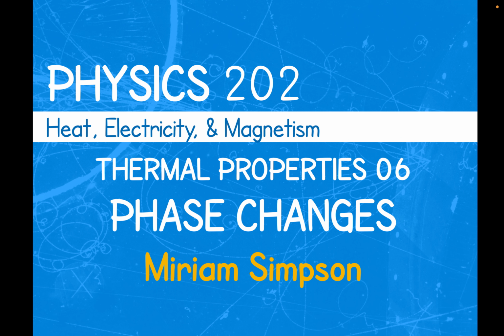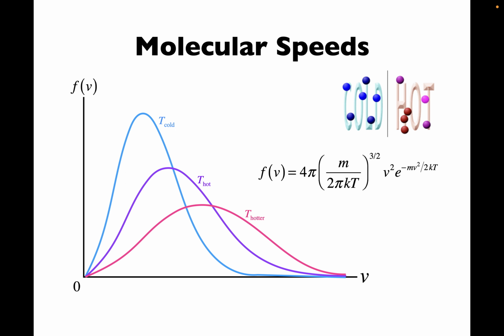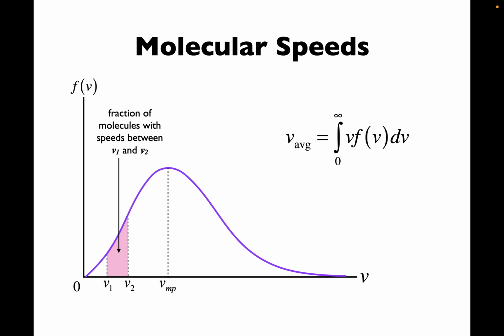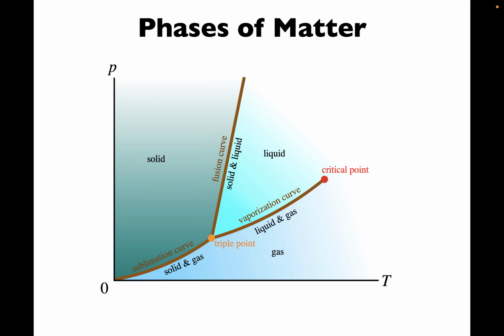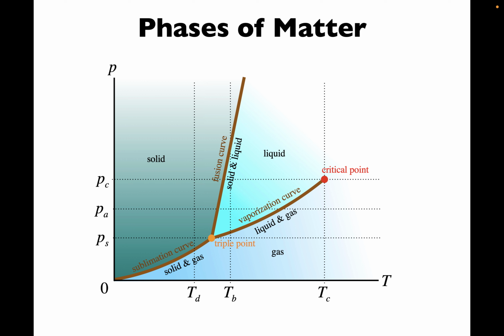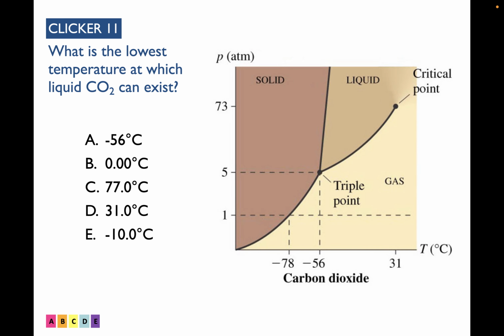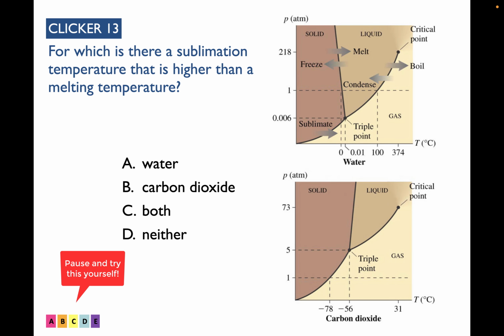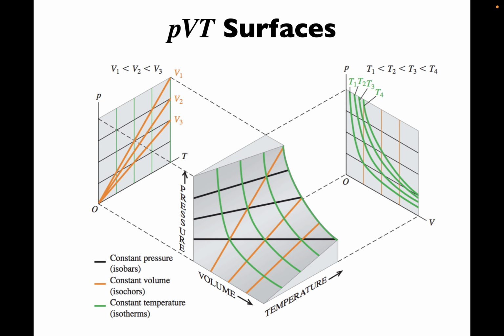Thermal Properties 06 - Phases of Matter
Table of Contents:

06:36 - Clicker 10 - Phase Changes
07:00 - Clicker 11 - Phase Diagrams
07:30 - Clicker 12 - Real World Phase matters
08:17 - Clicker 12 - Sublimation